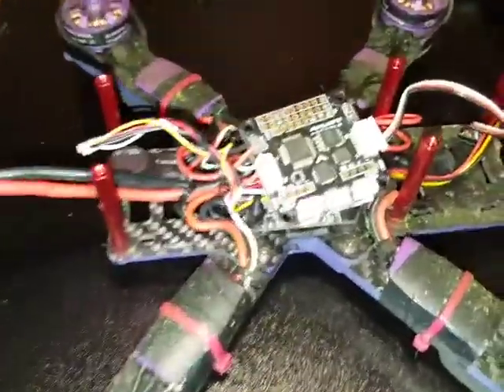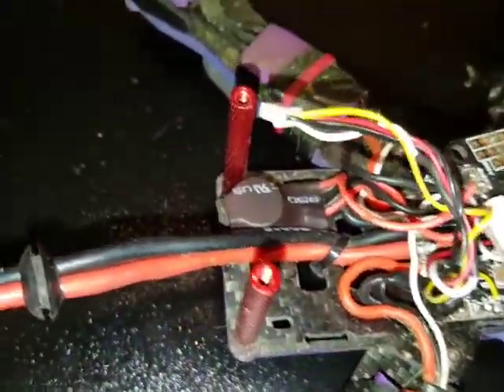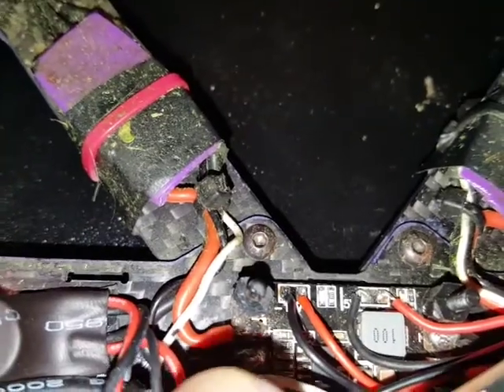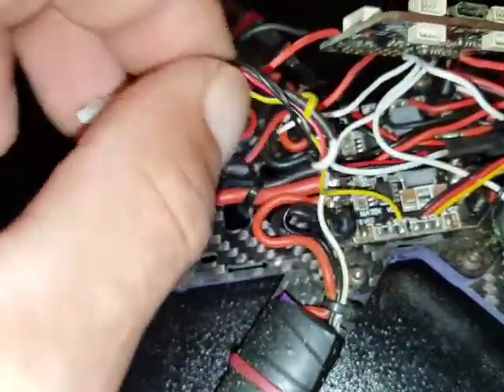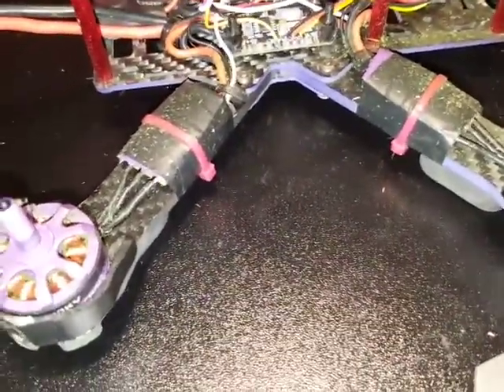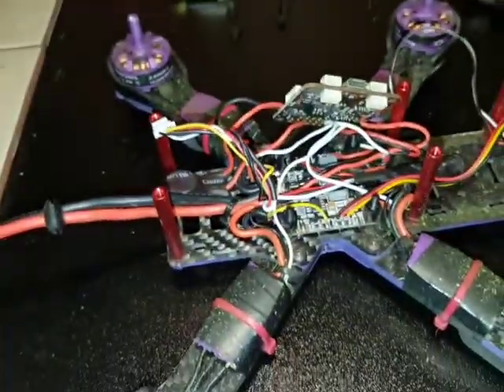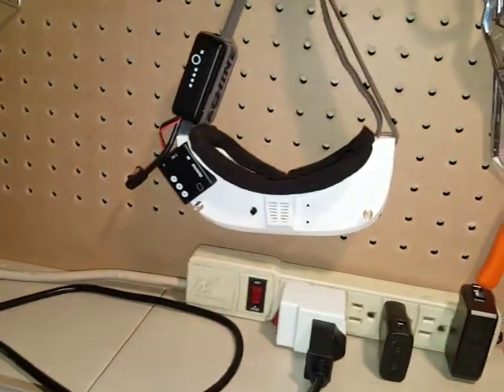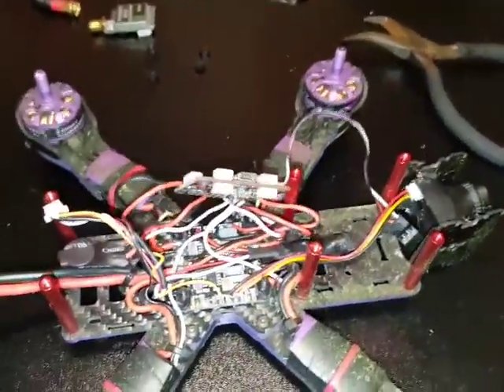eachine wizzard x220 mods $18 runcam???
$18 runcam?
i added low batt,lost buzzer 170° camera lens 30amp esc and microphone
foam feet